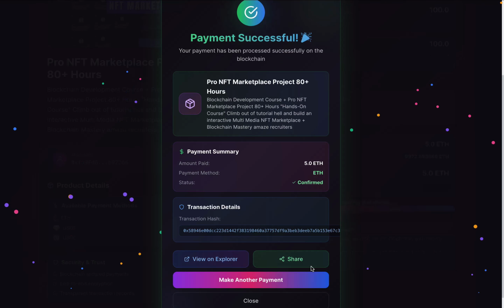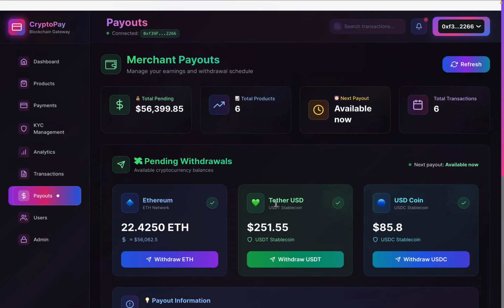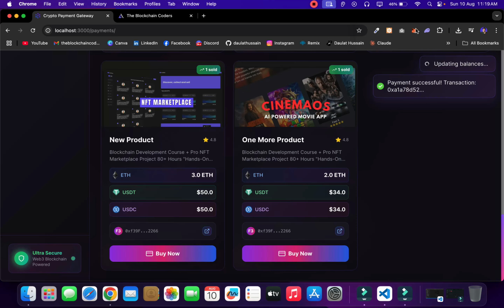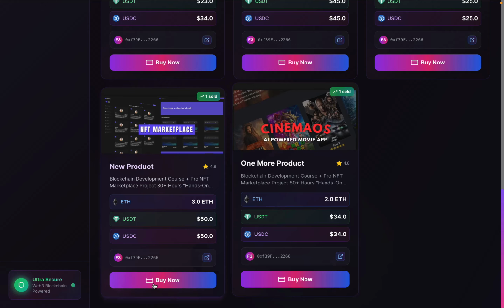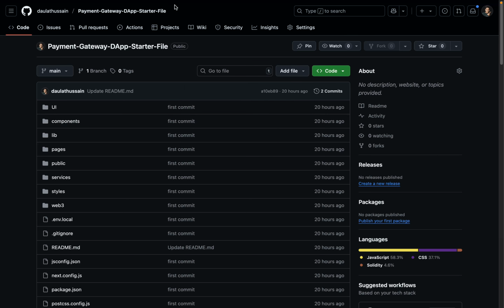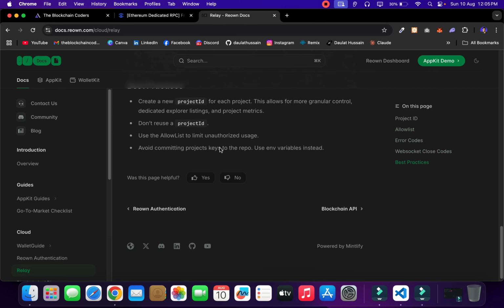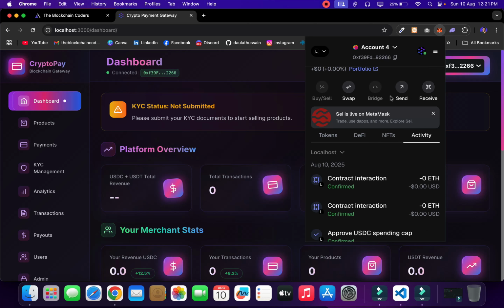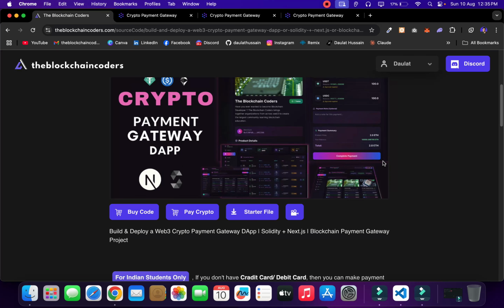Build & Deploy a Web3 Crypto Payment Gateway DApp | Solidity + Next.js | Stripe & PayPal Clone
Crypto Payment Gateway DApp

Learn how to build and deploy a Web3 Crypto Payment Gateway DApp from scratch — a blockchain-powered payment solution inspired by Stripe & PayPal. 🚀

In this tutorial, we’ll integrate Solidity smart contracts with Next.js to create a secure, decentralized payment platform that supports crypto transactions. Perfect for Web3 developers looking to create their own blockchain-based payment systems.

What You’ll Learn:
✅ Next.js frontend for payment integration
✅ Wallet connection & transaction handling
✅ Deployment on testnet/mainnet

📌 Timestamps
00:00:00 ➤ Introduction
00:00:33 ➤ Overview
00:17:13 ➤ Features Demo
00:44:50 ➤ Mobile Support
00:47:06 ➤ Starter File
00:48:17 ➤ Final Source Code
00:58:37 ➤ Environment Variables
01:03:01 ➤ Installation
01:10:14 ➤ Testing Live

Whether you’re a beginner or an experienced blockchain developer, this project will boost your Web3 skills and help you launch your own crypto payment gateway!